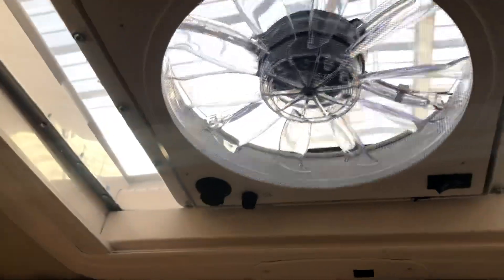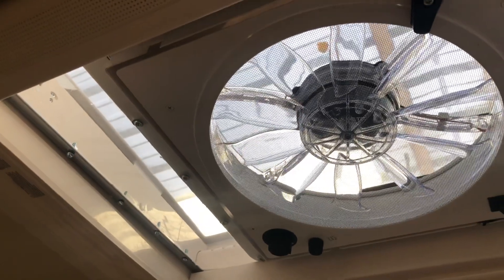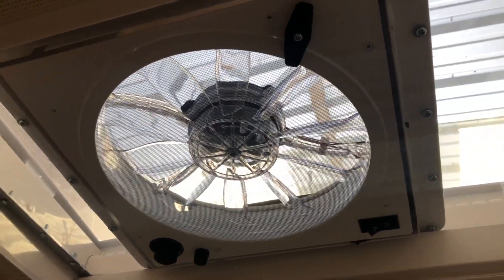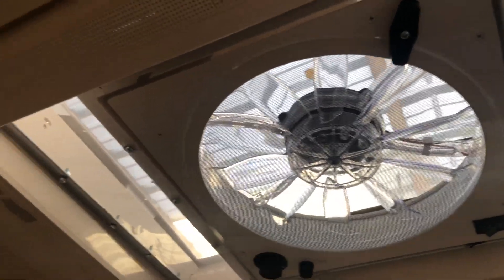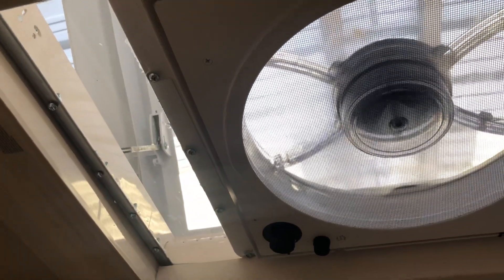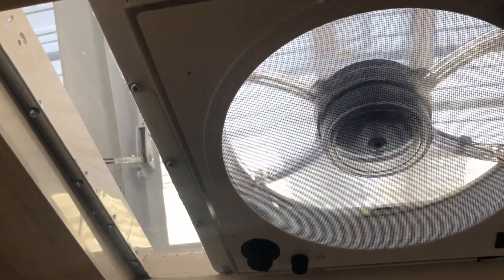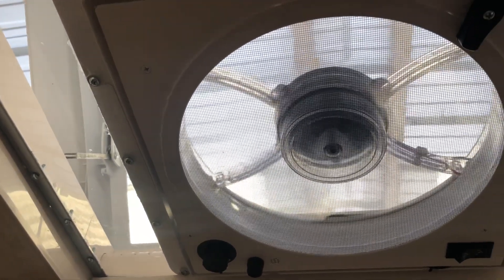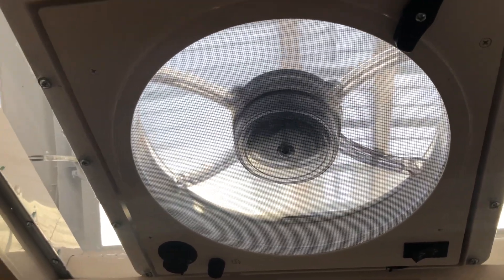Navion 24V Maxxair/Fantastic Fan Mod